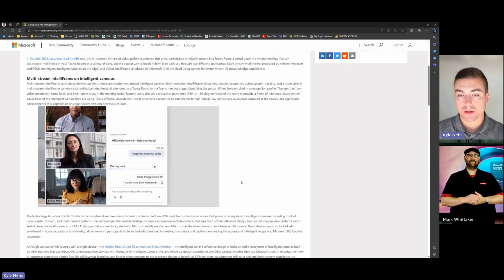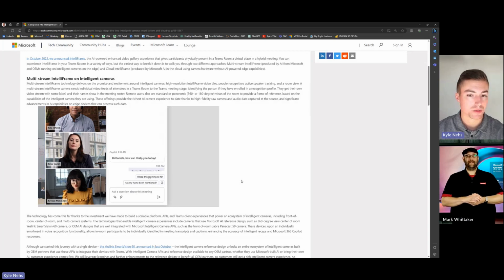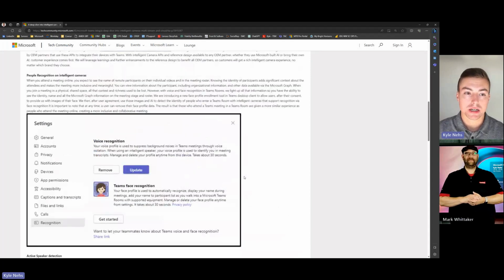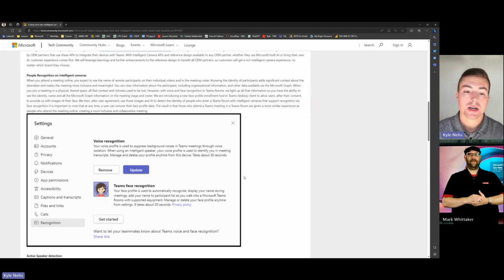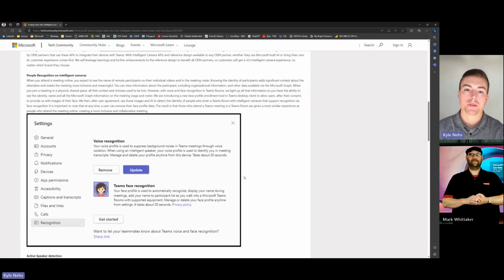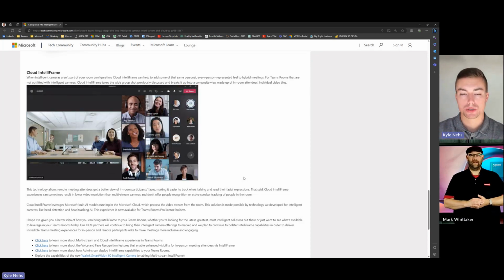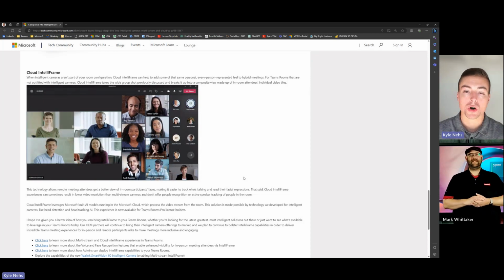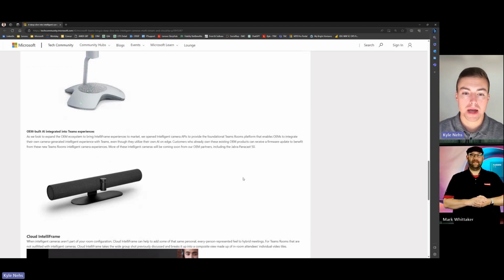Microsoft Monday with Kyle Nehs 9 18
It's MICROSOFT MONDAY! I know, too much excitement for a monday - we all just want it to be the weekend still - But here's a good reason to come back!

In Today's lenovo thinksmart smartcollab Microsoft monday we're talking about cloud intelliframe and multistream cameras! There is some GREAT info in here!

Thank you - I appreciate you all!